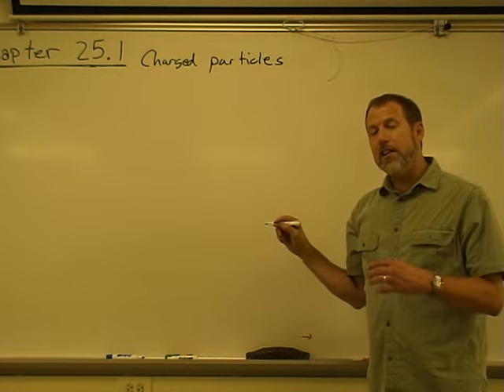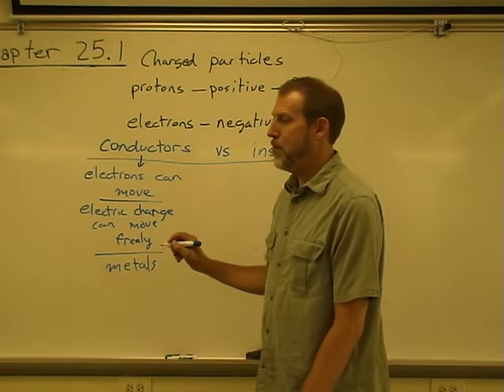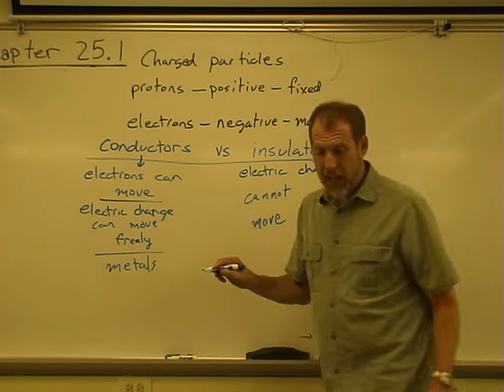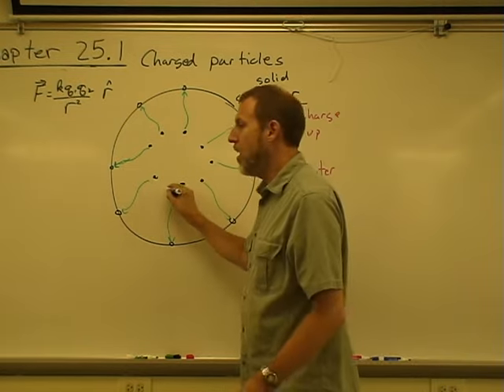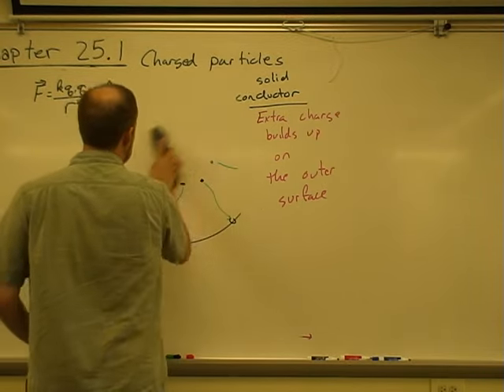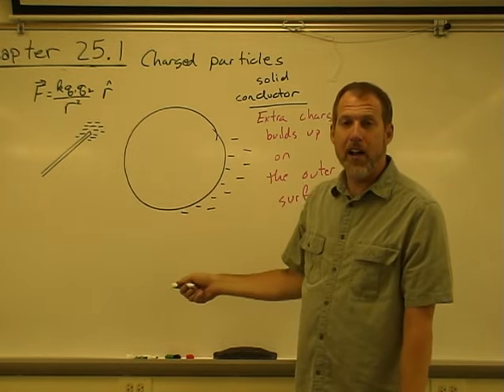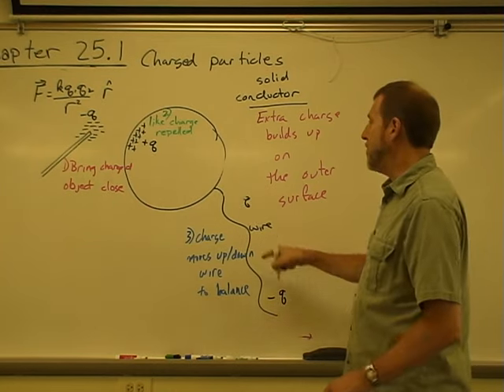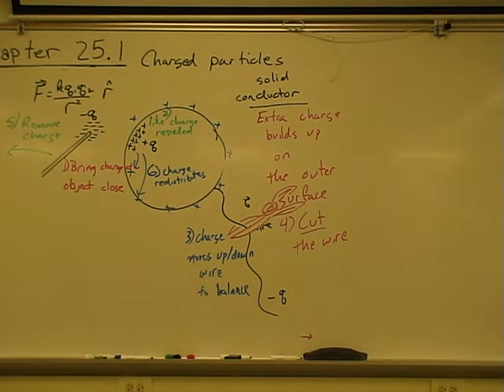25 point 1